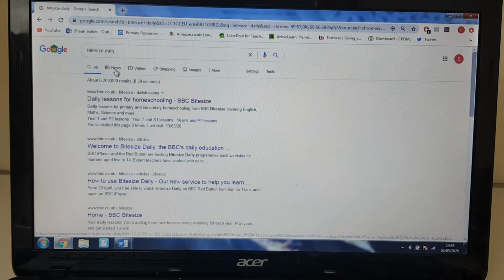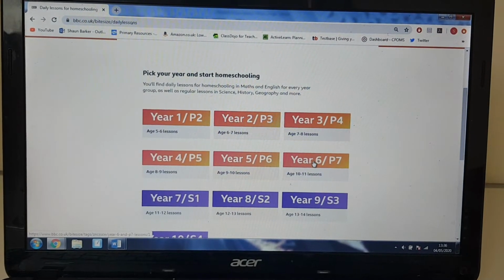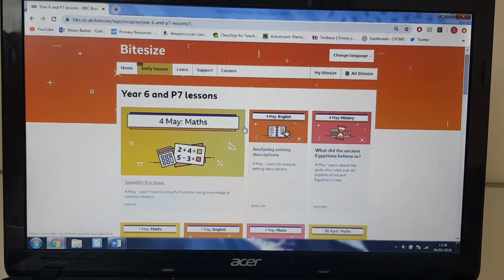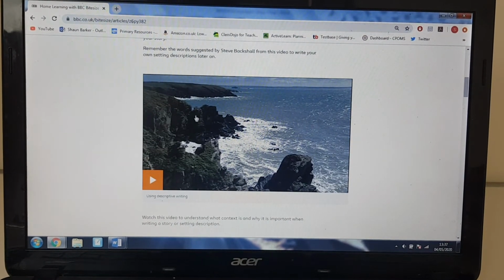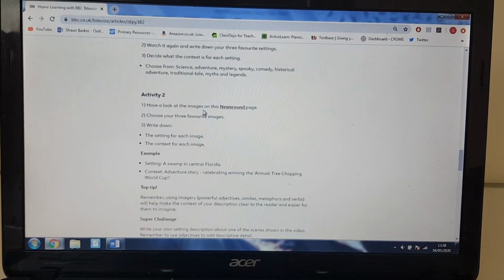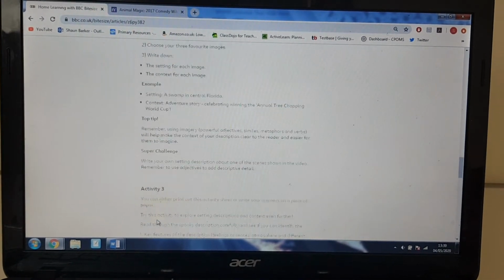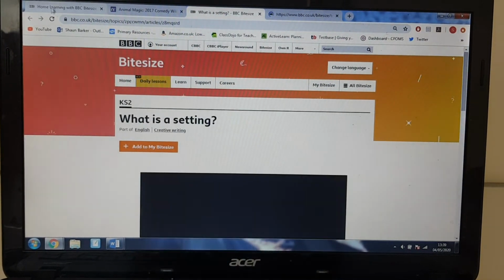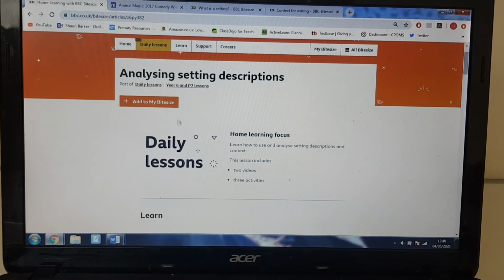Tuesday 5th May - English